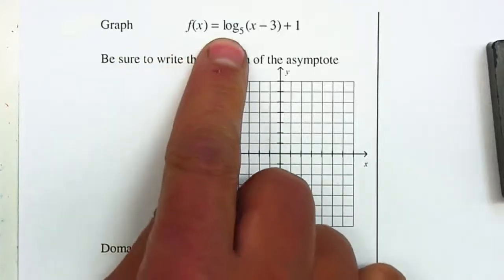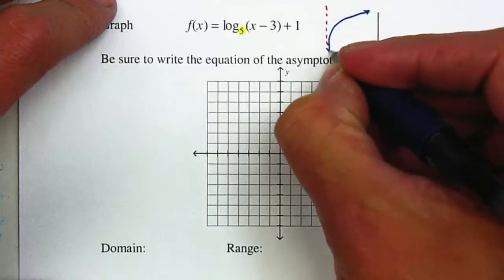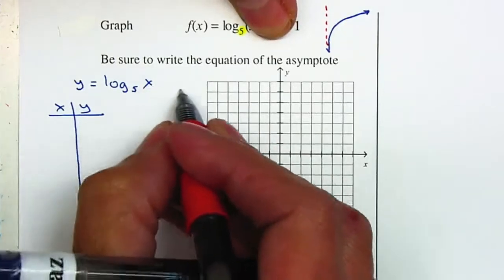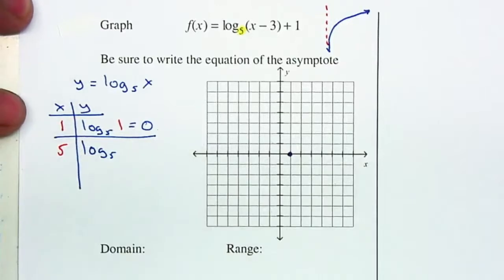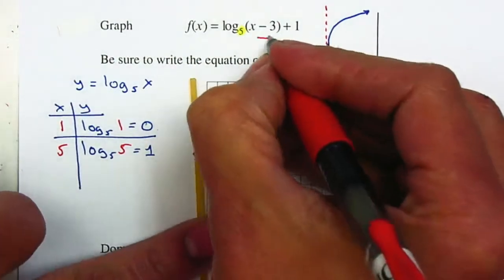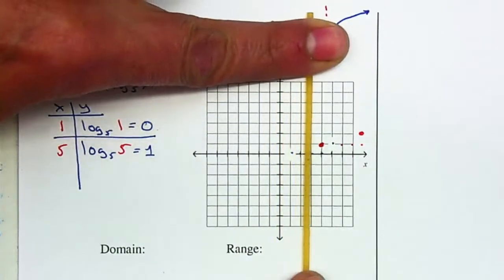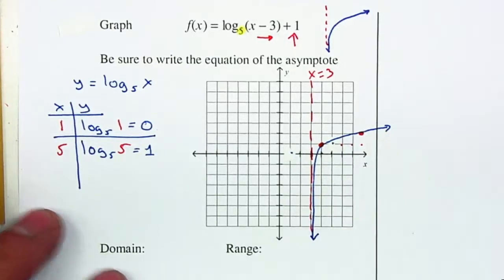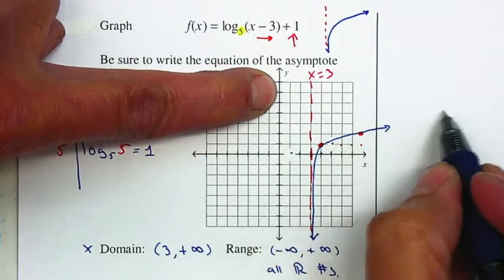P39 - Alg2 Unit 8 - Graph Logarithmic Functions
P37 - Alg2 Unit 8 - Graph Logarithmic Functions